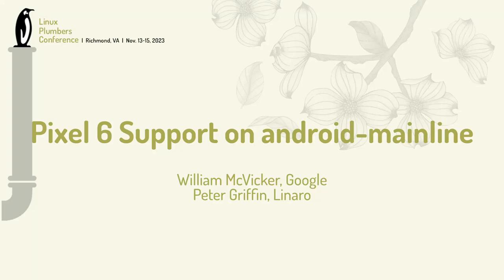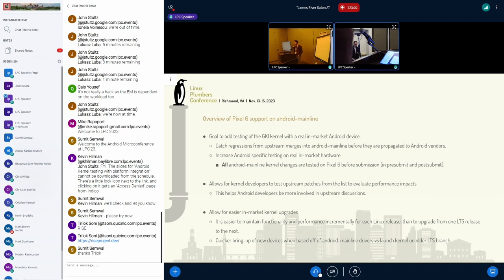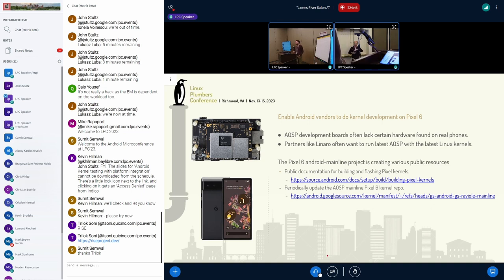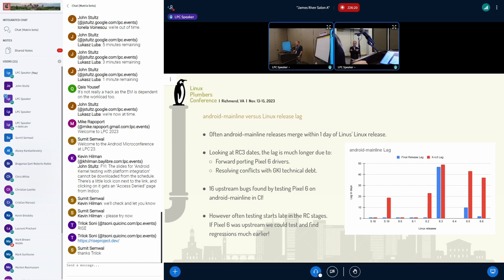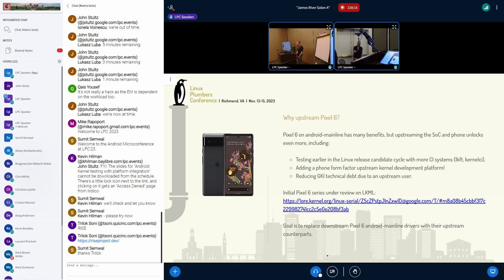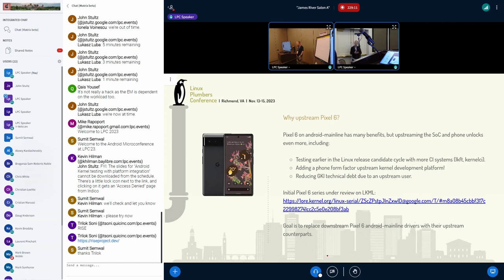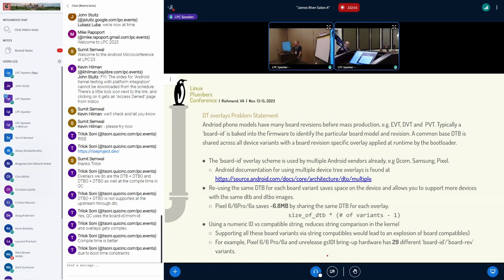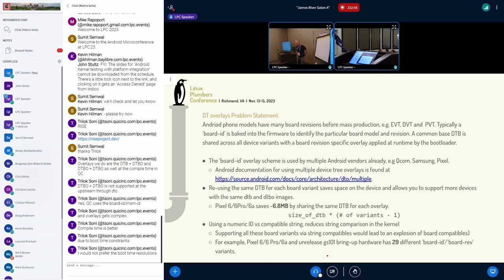Pixel 6 support on androidmainline - Peter Griffin, William McVicker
One of the main problems with upstreaming Android-specific kernel features is the push back from upstream maintainers due to the “lack of an in-tree user”. This talk dives into Google’s efforts to create an upstreaming Android development platform using the Pixel 6 device.

We will dive into how we added support for Pixel 6 on the android-mainline downstream branch including:

How we manage to keep the downstream Pixel 6 drivers compatible with the constantly evolving upstream APIs.

How we are reducing the downstream technical debt, e.g. removing vendor hooks, upstreaming forked drivers, etc.

Future plans.